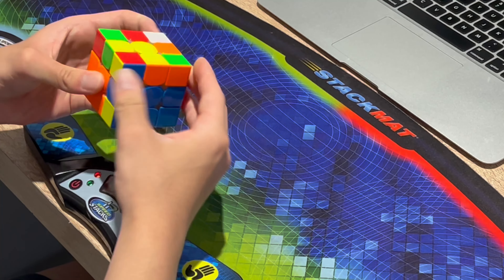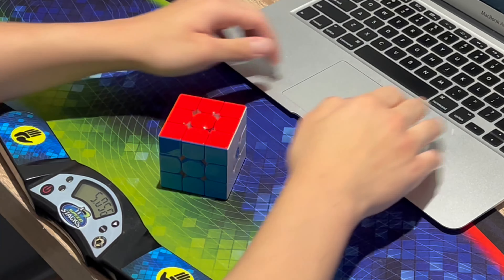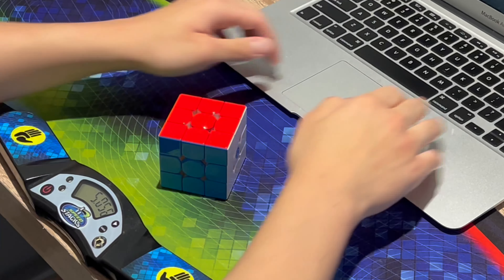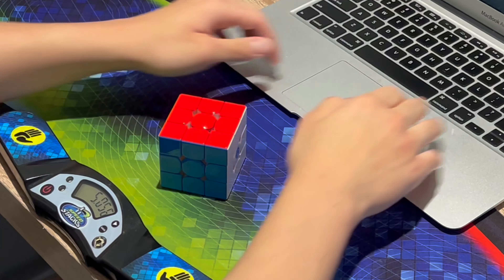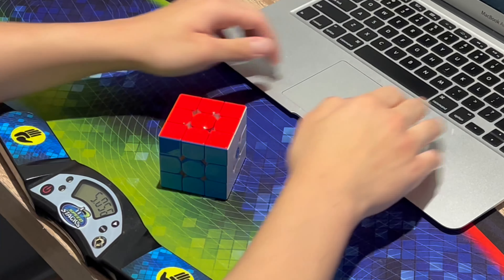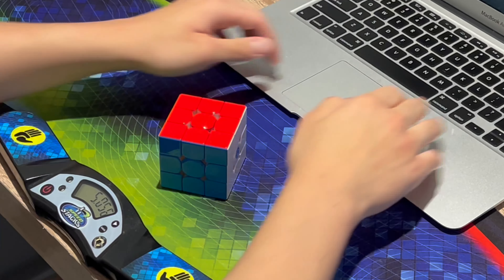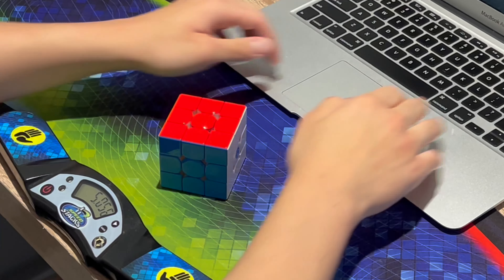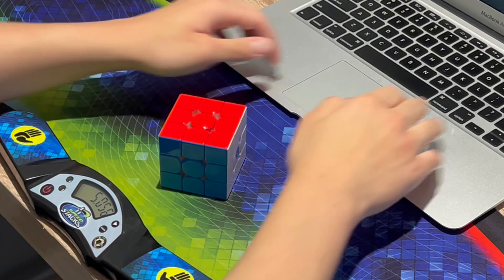GAN 13 Maglev Unboxing & First Impressions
Thanks so much to the Gancube team for sending me this cube! The more I solve with it, the more I enjoy it!

0:45 Out of the box impressions
2:03 After setup impressions